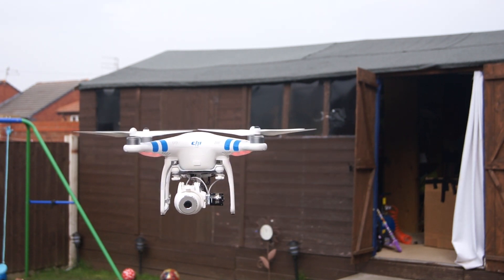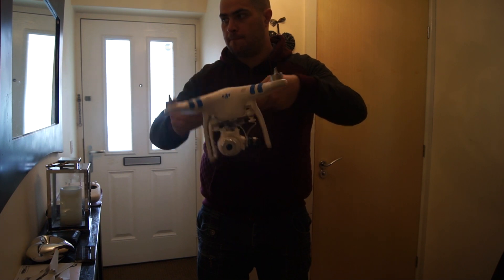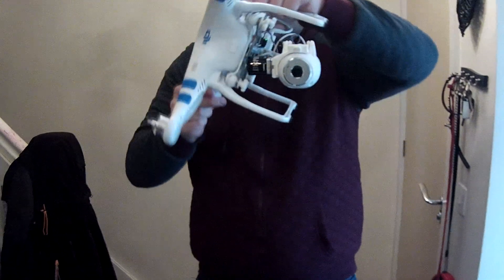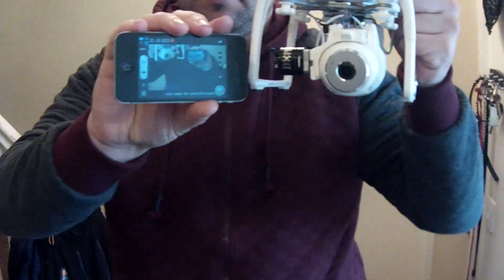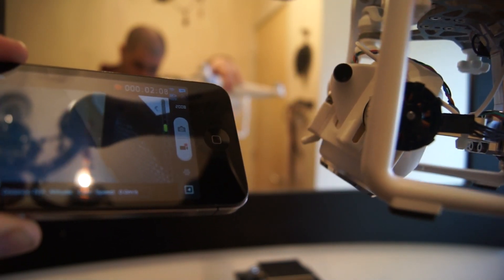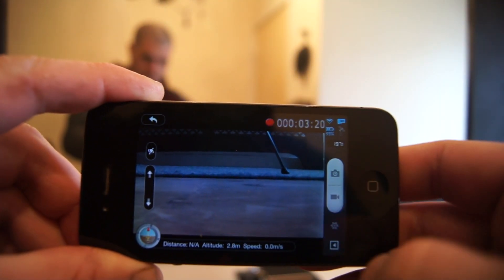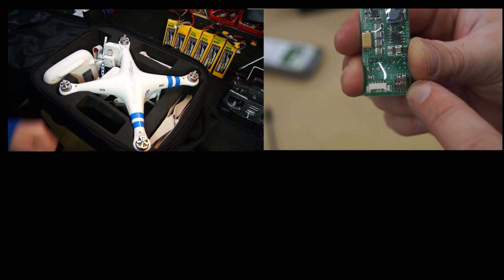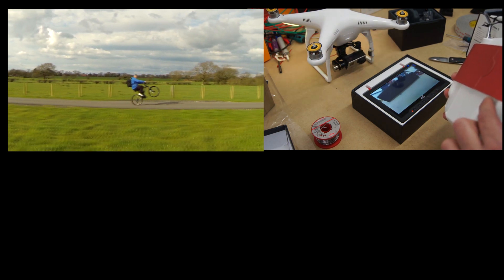RotorPixel Brushless Gimbal for DJI Phantom Vision - Mirror Test - That HPI Guy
More video's to come including How to install & on-board footage.

CUSTOM QUICK-RELEASE VISION CAMERA MOUNTING BRACKET

Installing and removing the Vision camera into our gimbal couldn't be any easier. Using low-weight, high-strength ABS-Plus plastic, we've custom-designed a mounting bracket which maintains a firm grasp on the camera, regardless of how hard you're flying the Phantom.

scales_icon_large.jpg
PRE-BALANCED FOR THE VISION CAMERA

We've perfectly balanced the Vision camera around both the roll and pitch axes, which drastically reduces the amount of power that the motors need to be fed for proper camera stabilization. Just install the camera, and fly!

Rotorpixel Phantom 2 Vision Gimbal - 3.jpg
PRECISION CNC MACHINED AIRCRAFT-GRADE ALUMINUM

No expense was spared when it came to frame design - we used lightweight ultra-high strength aluminum for the main structural components, to ensure complete rigidity, and to minimize overall weight of the system.

muscle.jpg
POWERFUL, HIGHLY EFFICIENT BRUSHLESS GIMBAL MOTORS

Our gimbal motors are capable of stabilizing cameras almost 4 times the weight of the Vision camera, so there's no chance that they will burn out, or have trouble dealing with the added weight of lens/filter accessories.

hourglass.jpg
UP TO 18 MINUTE FLIGHT TIMES MAINTAINED

We've successfully completed test flights over 18 minutes in length, compared to around 20-23 minutes without our gimbal installed.

lock edit.jpg
OFFICIAL ALEXMOS/BASECAM GIMBAL CONTROL BOARD W/PROTECTIVE CASE

We chose to use the famous, and extremely versatile AlexMos/Basecam gimbal control board as the "brain" of our system. If you decide to purchase a different gimbal in the future, this multi-purpose control board can be removed and installed in just about any other gimbal out there... saving you money in the long run! We custom-designed a protective case for this board, to ensure its long-term safety, if/when you crash.
easy math.jpg
SIMPLE PLUG-AND-PLAY INSTALLATION

No soldering. No disassembling the Phantom frame. Simply detach the Vision camera, attach our gimbal, and plug in 2 cables, and you're ready to fly! It really couldn't be any easier.

DJI App.jpg
100% COMPATIBLE WITH THE PHANTOM 2 VISION SMARTPHONE APPLICATION

All camera functions remain unchanged with our gimbal installed, including fully manual tilt-control. In fact, since our gimbal allows the camera to point straight downward, you can finally get a true bird's eye view from your Phantom 2 Vision - all while stabilization is still occurring.
3 axis.jpg
FUTURE 3RD-AXIS UPGRADE KIT

2-axis gimbals effectively stabilize both pitch and roll movement, but the yaw axis is still prone to jerky control stick input from inexperienced pilots. We have the technology to stabilize the 3rd axis, so it's just a matter of time before we finish developing a simple, elegant, and easy-to-use upgrade package which will interface with our existing 2-axis gimbal.
GoPro Hero.jpg
COMPATIBLE WITH GOPRO HERO 2, HERO 3, HERO 3+ CAMERAS, AND MORE

Are you thinking about upgrading to a different aerial vehicle in the near future? Well, rest assured that our gimbal can come along for your journey. Using our modular camera mounting system, GoPro Hero 2, 3, and 3+ cameras can all be mounted with ease, and our vibration isolation plates facilitate direct mounting to most popular air frames. Simply detach the Vision mount, install the appropriate camera mount (sold separately), balance the roll axis, and fly away!
eye.jpg
NO PROPELLERS IN THE CAMERA VIEW

We've taken great care to position the camera as low as possible, and very far forward, to minimize the chance of propellers entering the camera's field of view - even when pointed almost horizontally.

filters.jpg
USE CAMERA FILTERS WITHOUT CONCERN

Feel free to attach the DJI filter holder, and your favorite circular polarizer, neutral density filter, or UV filter. or all of the above! The pitch and roll axes are both adjustable, so precise balance can almost always be achieved.
protractor.jpg
UNCONSTRAINED RANGE OF MOTION

Our gimbal keeps the Vision camera stabilized in even the most aggressive flying situations. The camera is free to rotate +/- 90 degrees in both the pitch and roll axes, so it will never bump into the frame, or have its stabilization algorithms otherwise compromised.